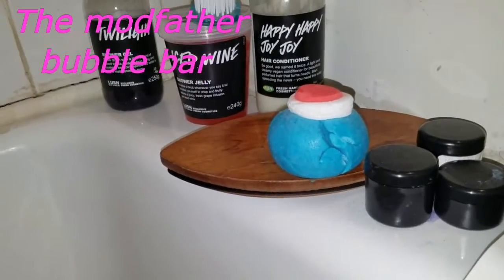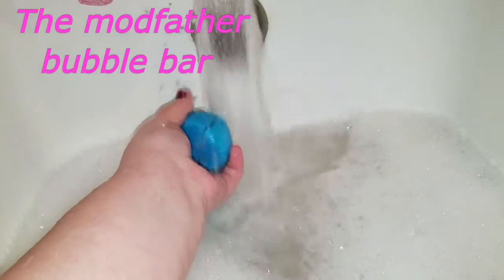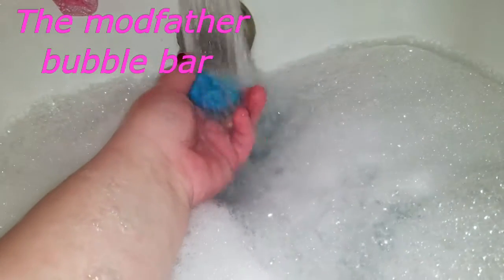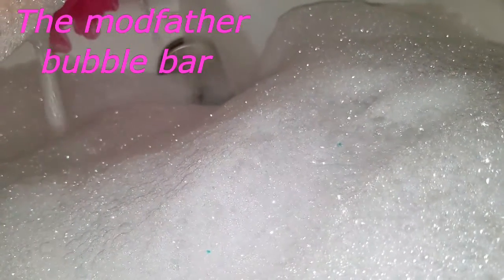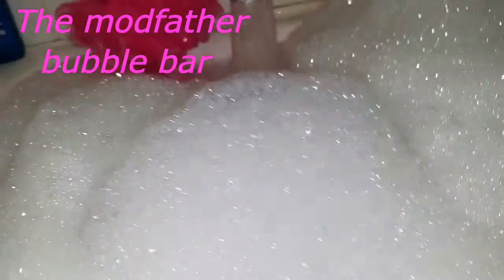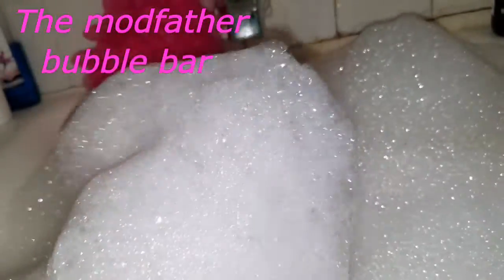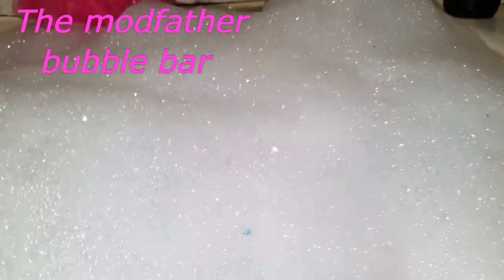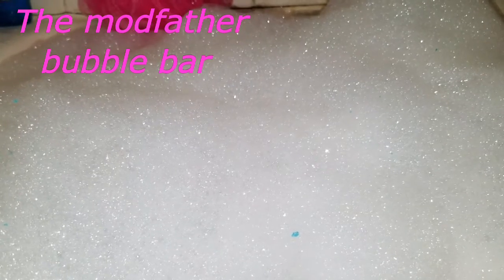Lush, The Modfather bubble bar demo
The Modfather bubble bar  was limited edition father's day product it has a similar sent to  the brightside bubble bar and sweet citrus orange sent